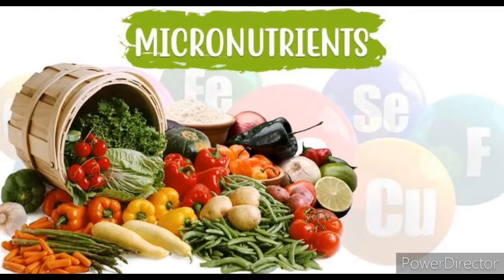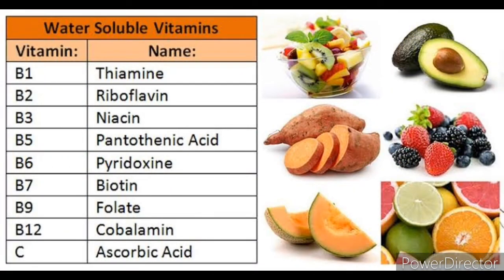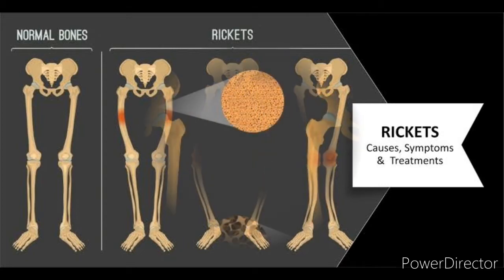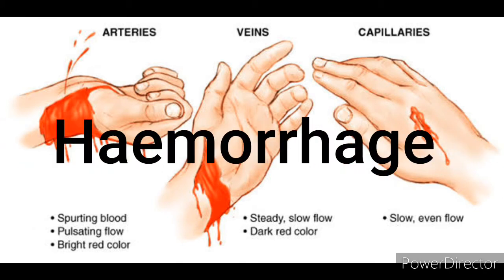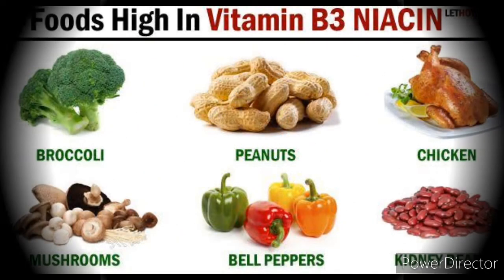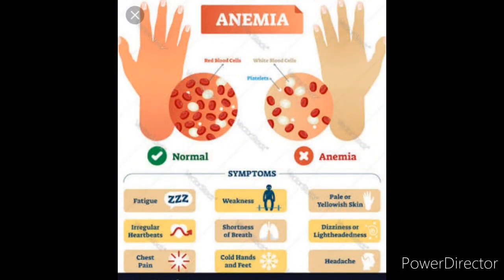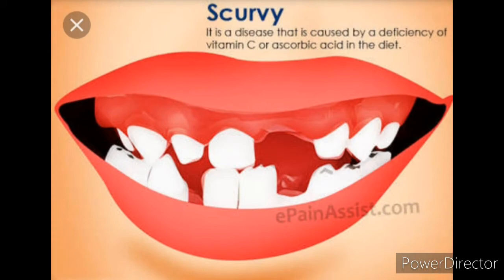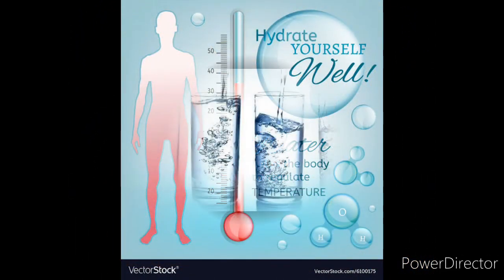CICSE CLASS 9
NUTRITION...

Ashwini S#